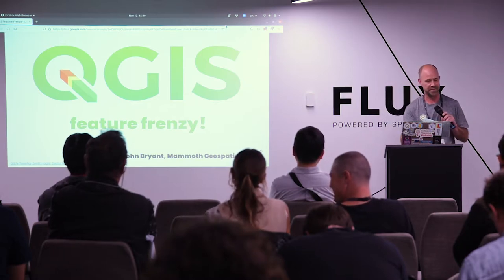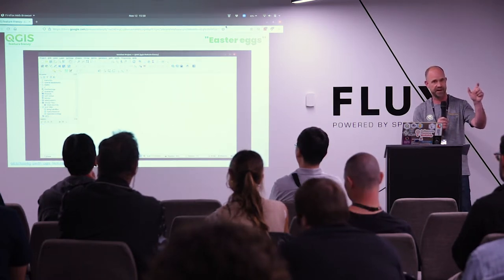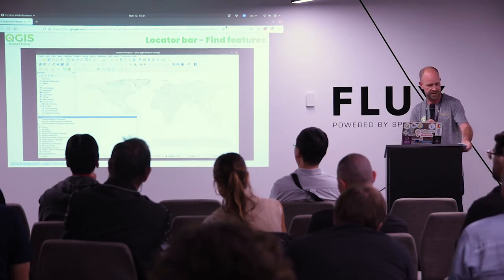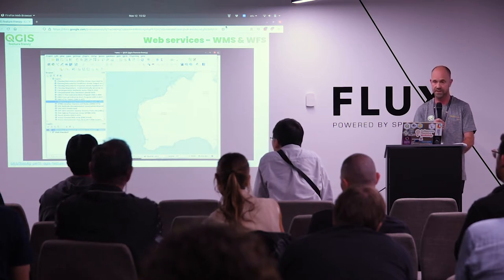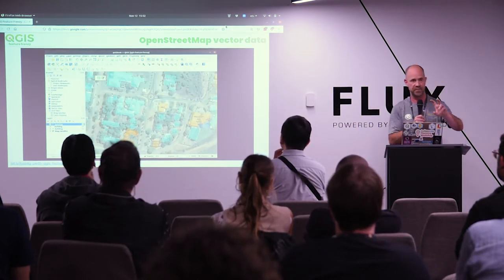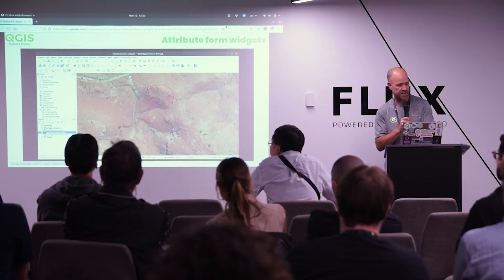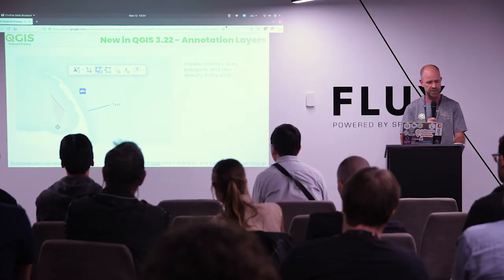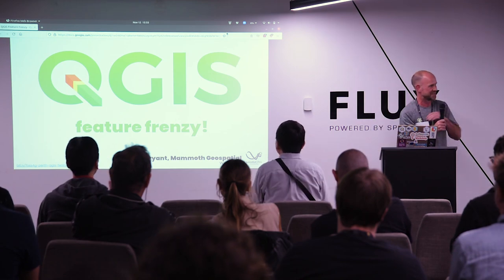FOSS4G Perth - John Bryant - QGIS Feature Frenzy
The list of features in QGIS is long, and getting longer with every release. It can be hard to keep up! In this talk, I'll give a series of short demonstrations of some of my favourite features of QGIS, including a few highlights of the new 3.22 release.